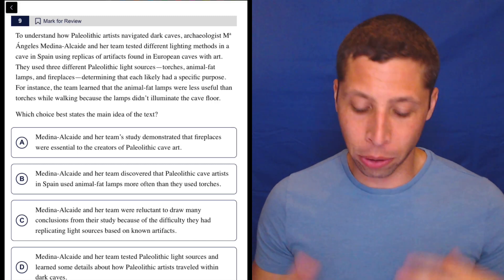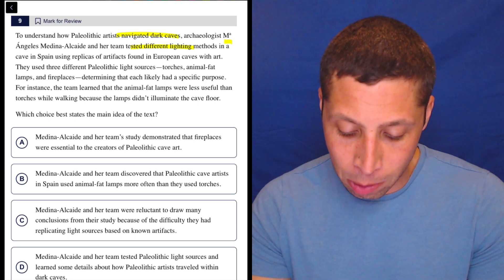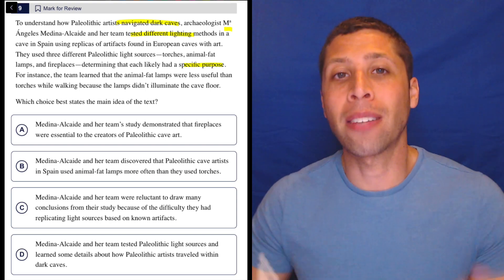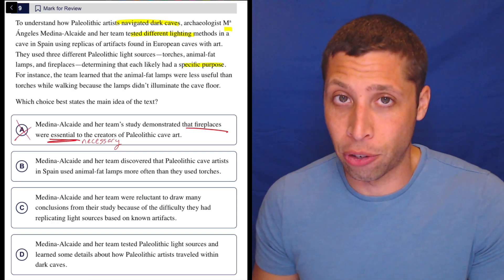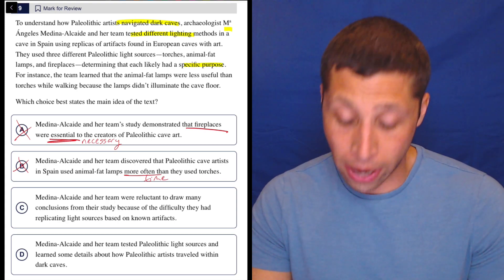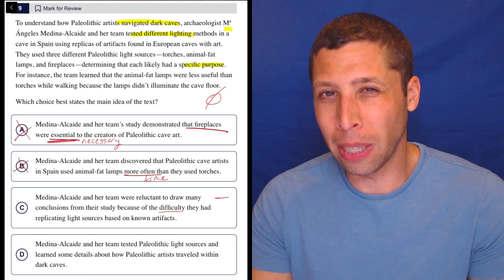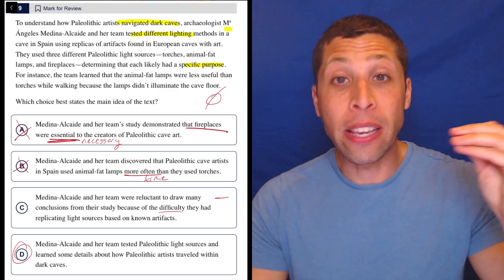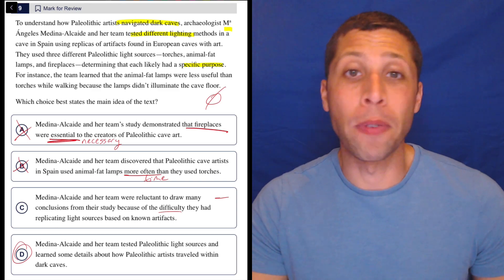Digital SAT 5, Reading Module 1, Question 9 (passage)